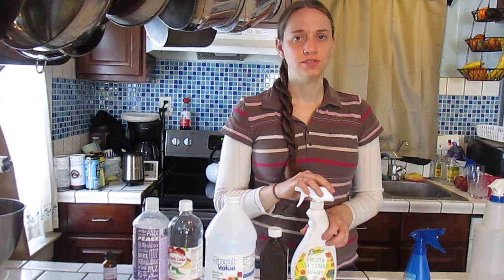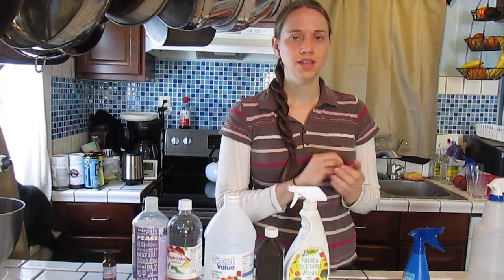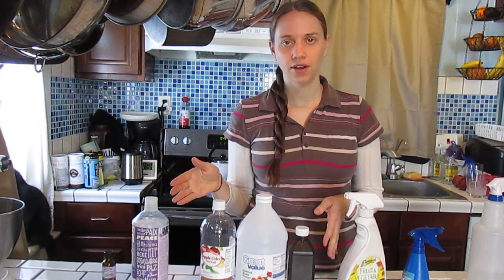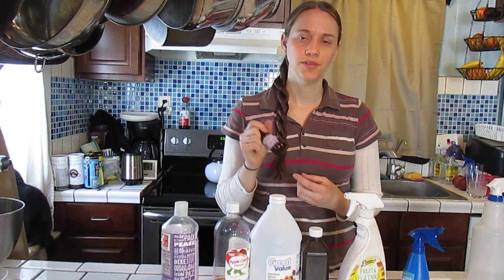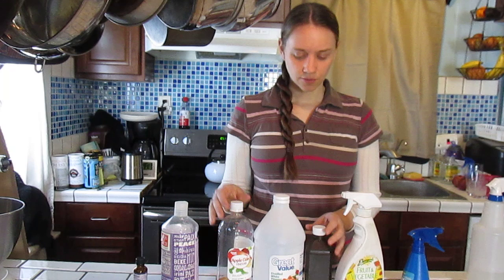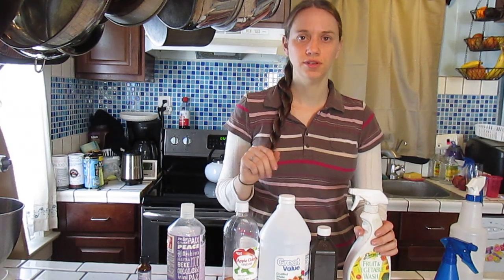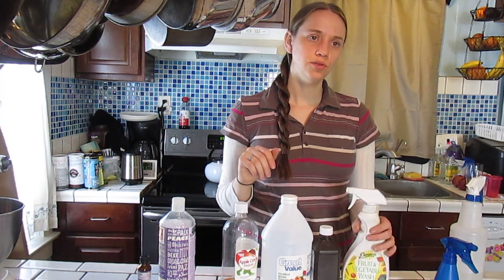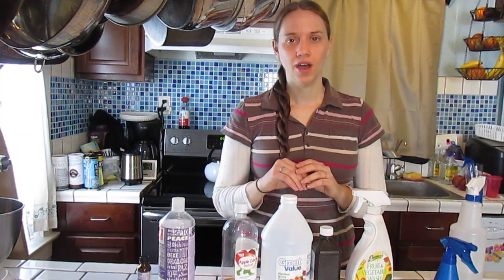Fruit and Vegetable Wash- Homemade Natural Cleaning Products #1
Washing our fruits and vegetables is important to ensure we don't get sick from them. The store bought products can be expensive though so here is an alternative that will get the job done for a fraction of the cost.
Recipe:
1 Cup Vodka, Vinegar or Peroxide
1 Tsp. Castile soap OR 4-8 Drops Citrus Essential Oil
Add all ingredients to bottle and shake before each use. Spray and scrub as needed.

Feel free to embed and link to these videos on your blog or website, when you do please credit frugalgreengirl. Thank You